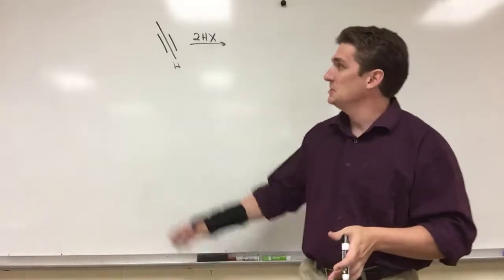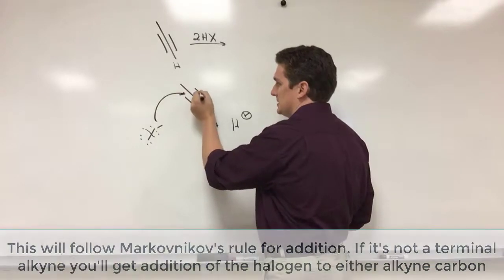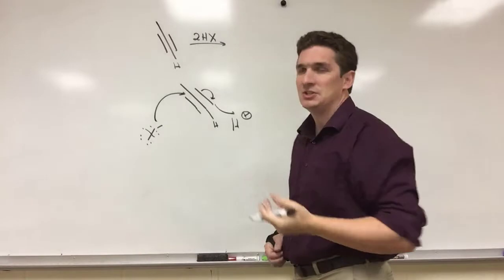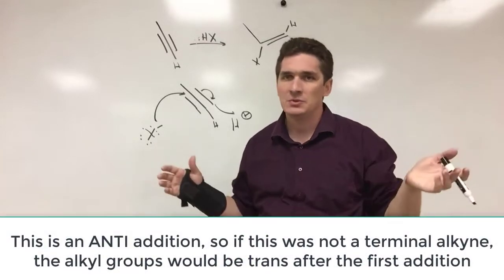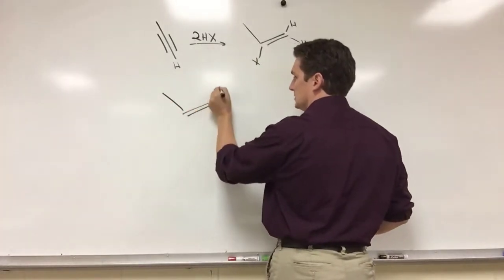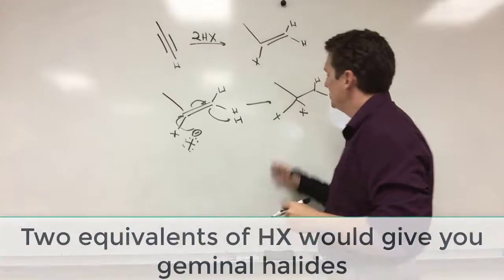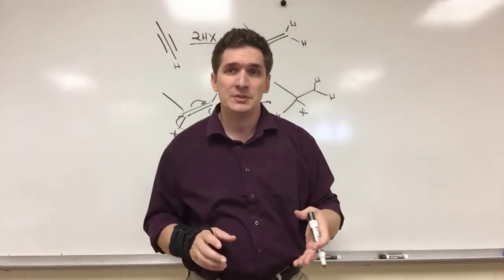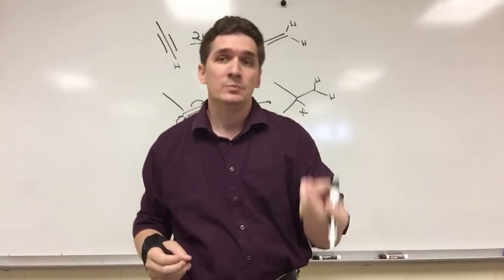HX addition to alkynes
Here we talk about the addition of HX to alkynes